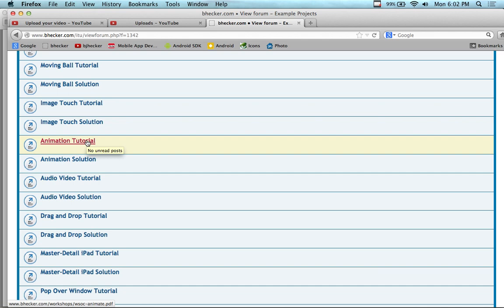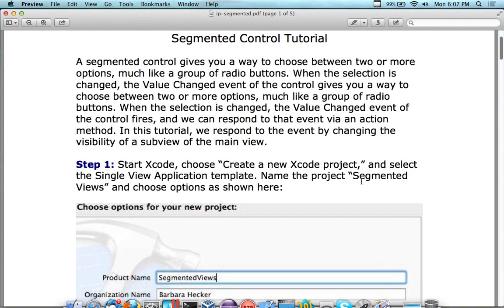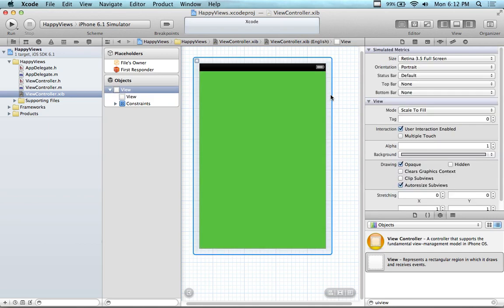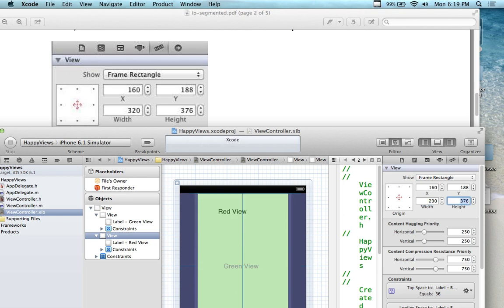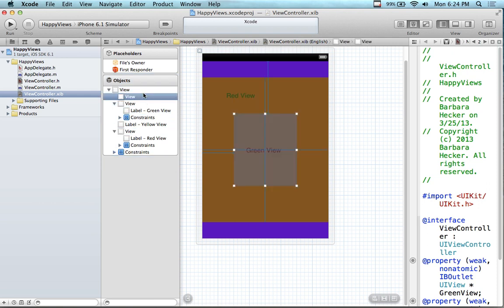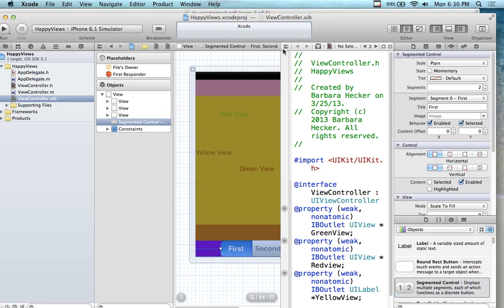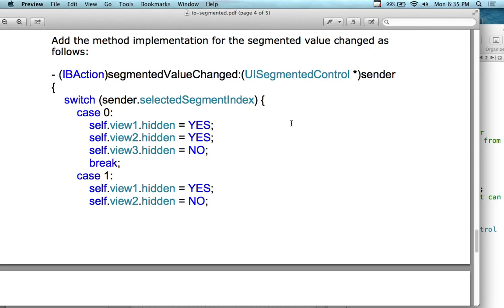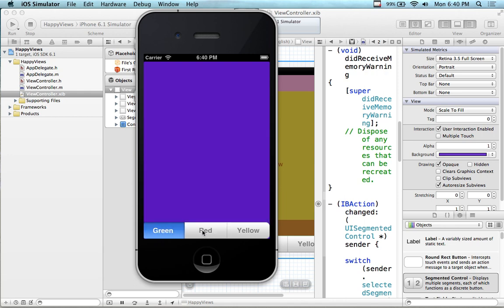iOS Application Development - 10a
This video covers the concept of creating and using multiple views inside of a root view. It uses a segment control to switch between the different views that are all housed inside of a single root view.